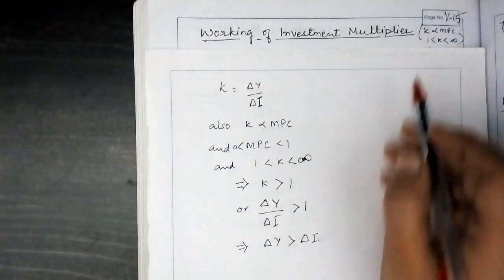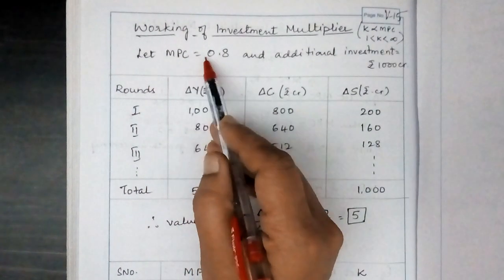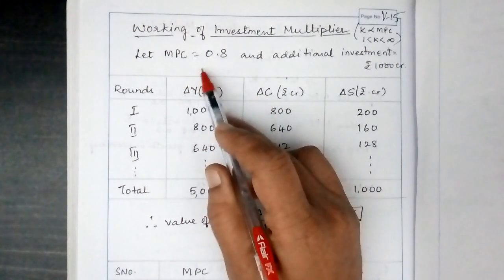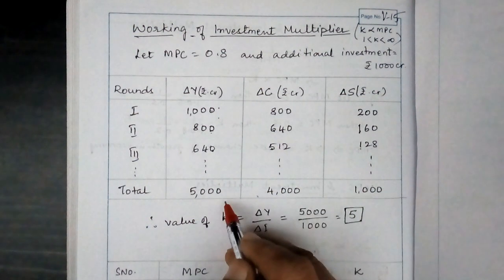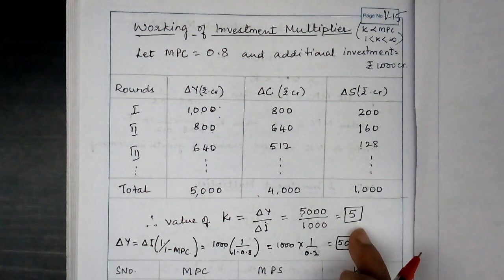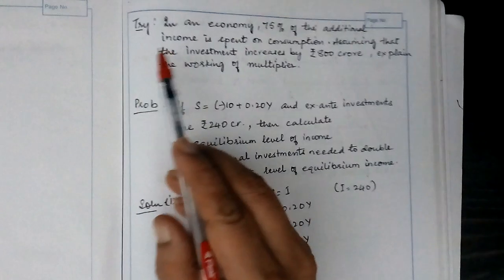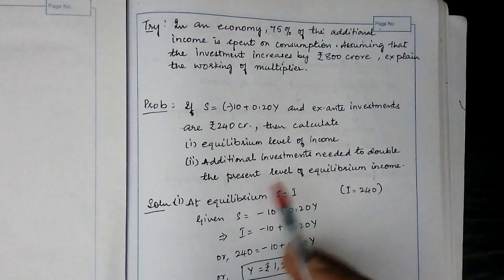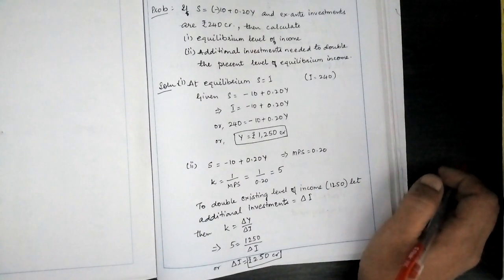XII Macroeconomic #15//Workingof Investment Multiplier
Working of Investment Multiplier